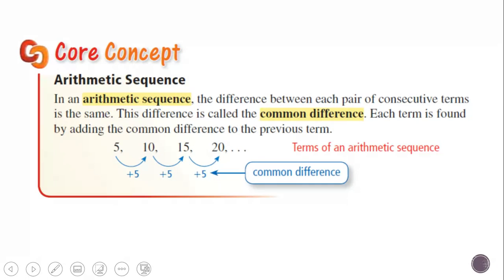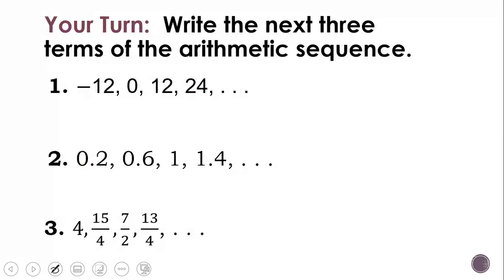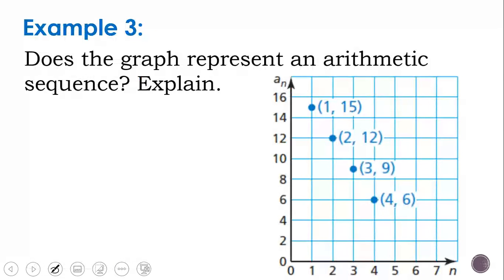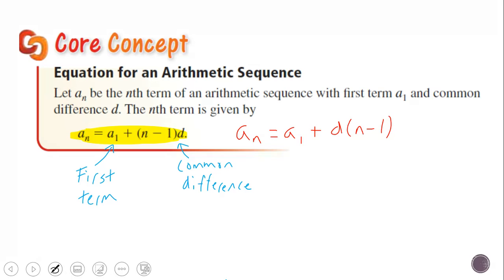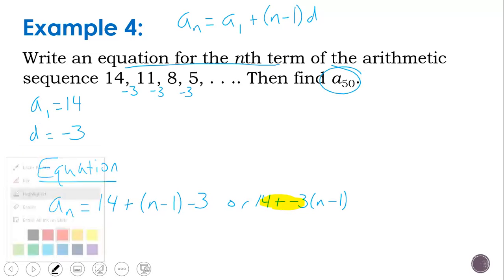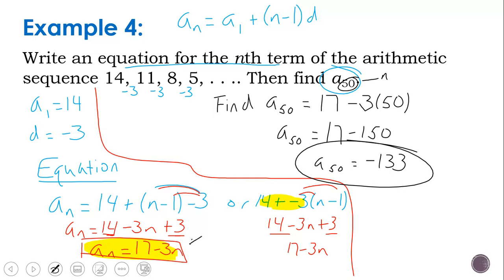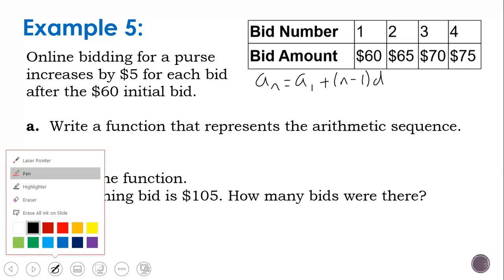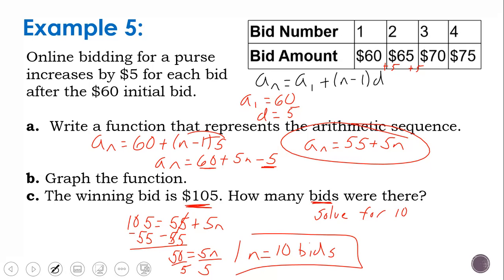Alg 1 - 4.6 Arithmetic Sequences